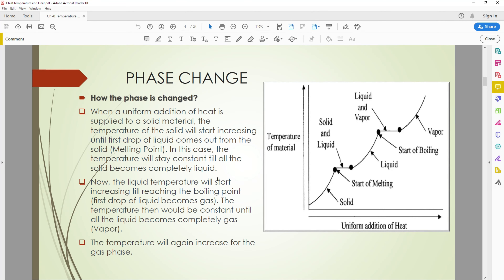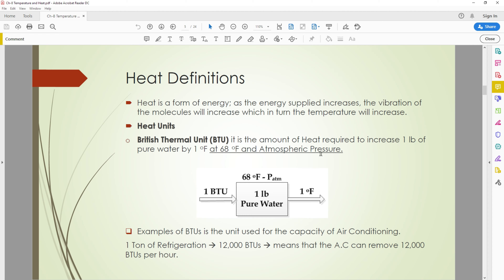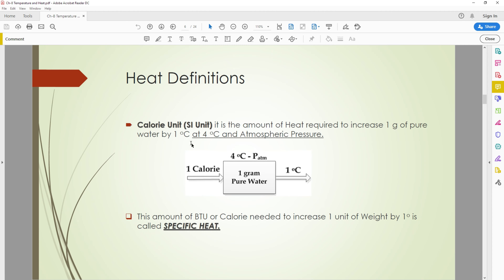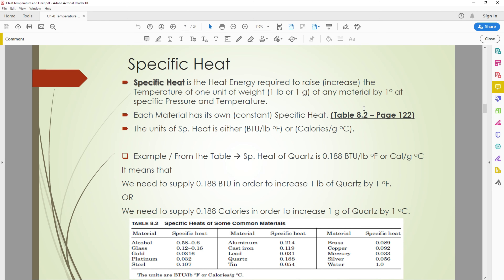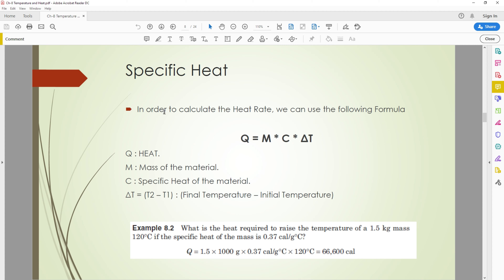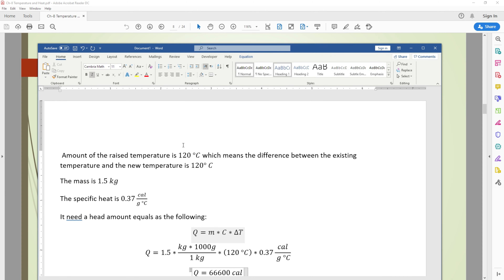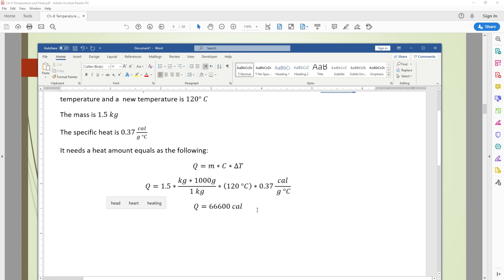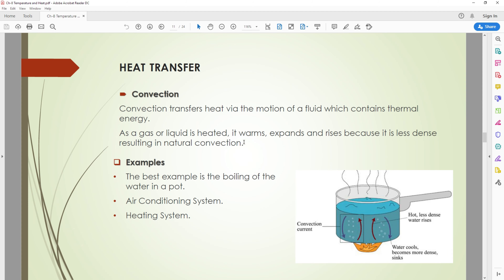Temperature measurement-2: heat transfer type & finding it